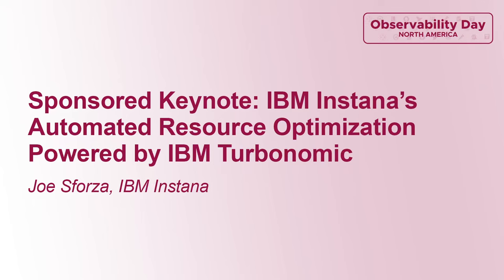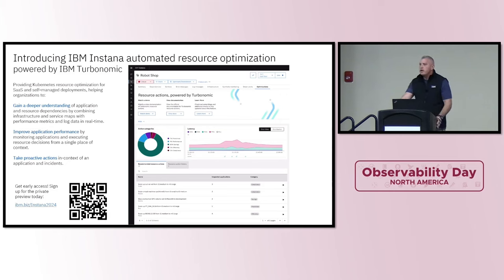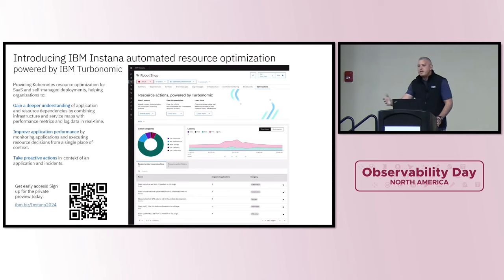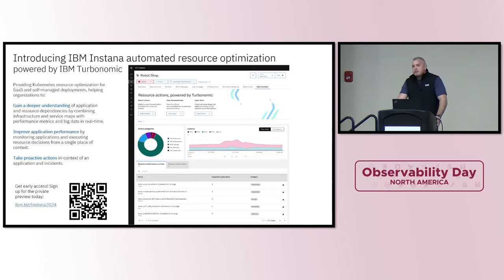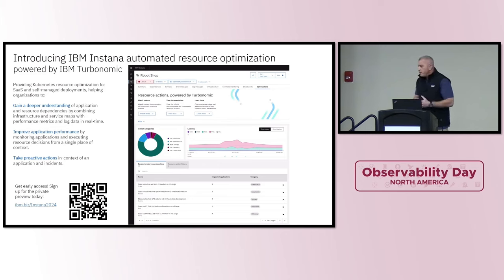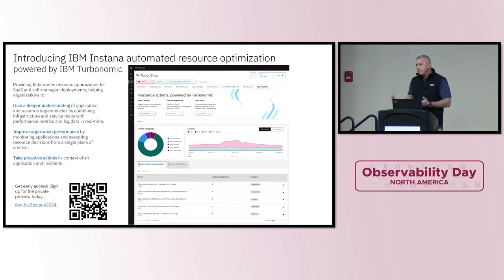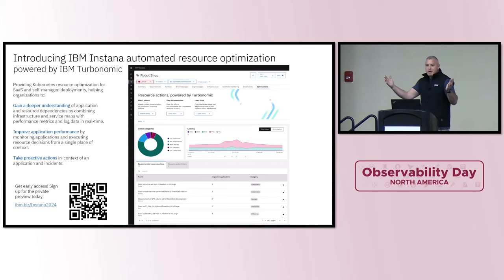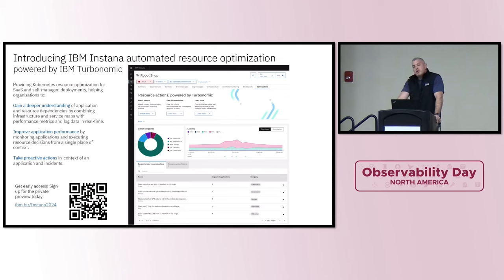Sponsored Keynote: IBM Instana's Automated Resource Optimization Powered by IBM Turbon... Joe Sforza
Sponsored Keynote: IBM Instana's Automated Resource Optimization Powered by IBM Turbonomic - Joe Sforza, IBM

Explore IBM Instana’s latest feature - automated resource optimization, powered by IBM Turbonomic. This integration delivers dynamic, application-aware resource management tailored for Kubernetes and cloud-native environments. By leveraging real-time telemetry from Instana’s observability platform, resources are continuously adjusted at the container, pod, and node levels based on live performance metrics and predefined SLOs. This automation ensures optimal workload placement, balancing resource demands and utilization to maximize performance, reduce latency, and prevent resource contention. Ideal for complex use cases like microservices observability, Kubernetes auto-scaling, and Gen AI/LLM workload optimization, this feature allows developers to streamline infrastructure management, lower operational costs, and maintain seamless service availability without manual intervention.
Speakers